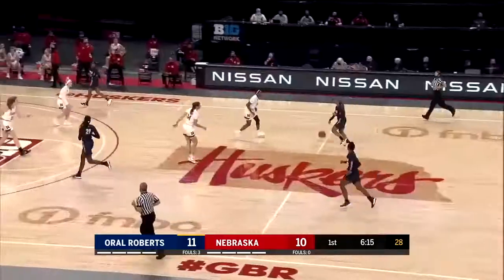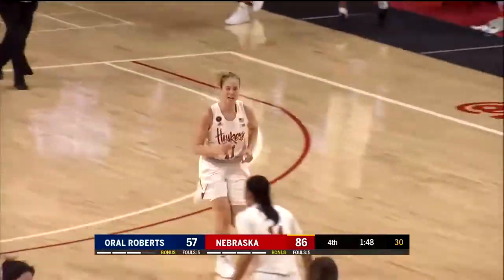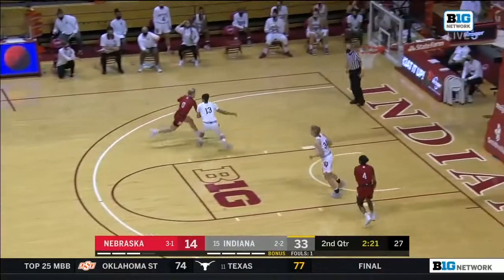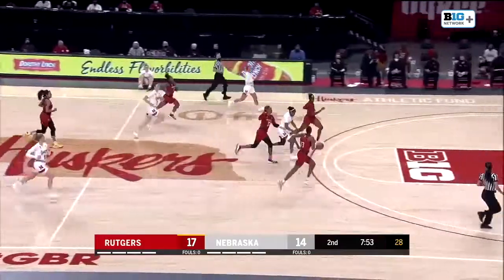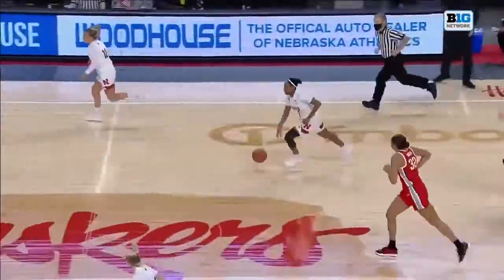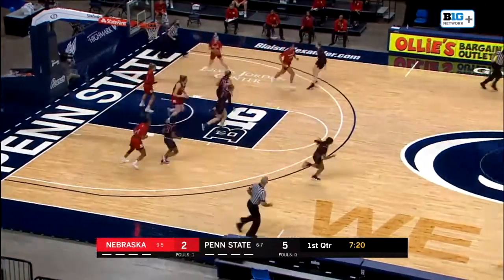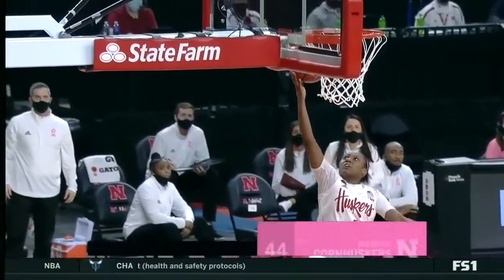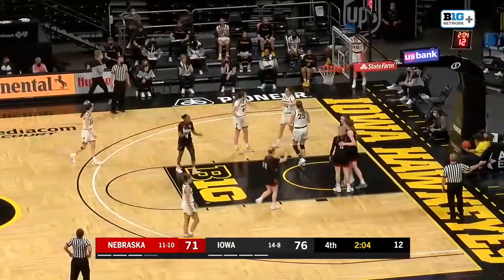50 of Nebraska's Top Blocks and Steals from the 2020-21 Season | Big Ten Women's Basketball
Enjoy some of the top defensive plays from Nebraska's 2020-21 season.